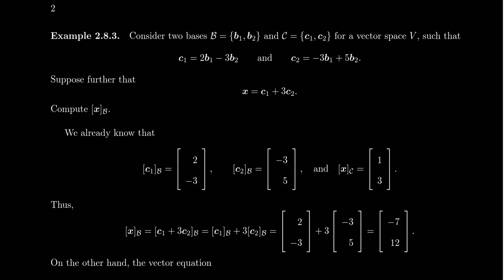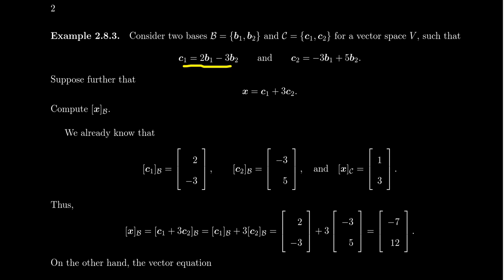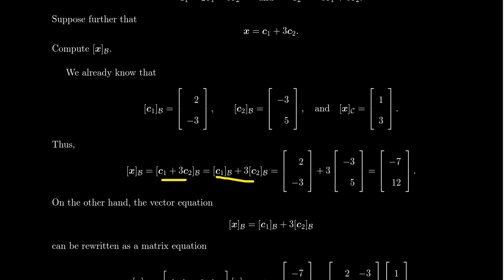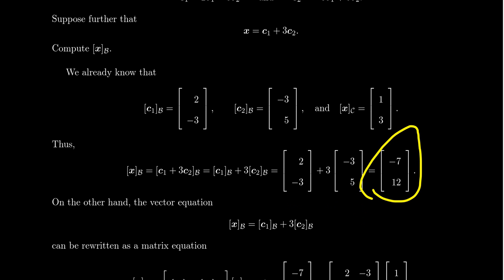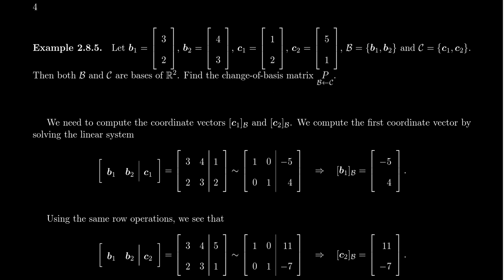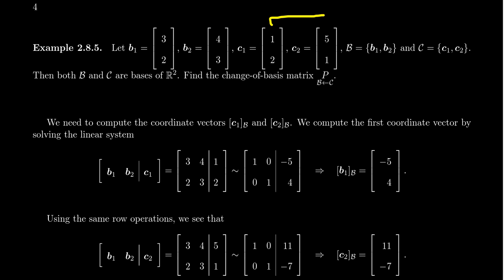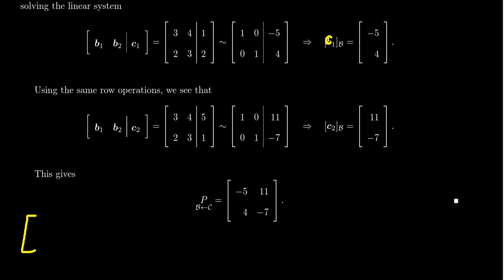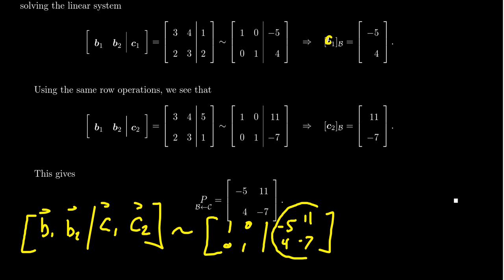The Change-of-Basis Matrix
In this video, we introduce the notion of the change-of-basis matrix and demonstrate how to compute it.

This lecture covers section 2.8 - Coordinates from the book. This is part 2 of 3 videos from this section.